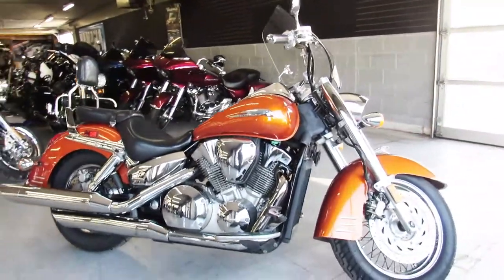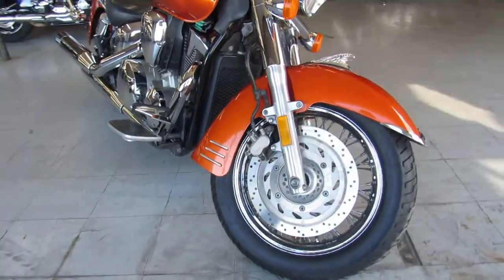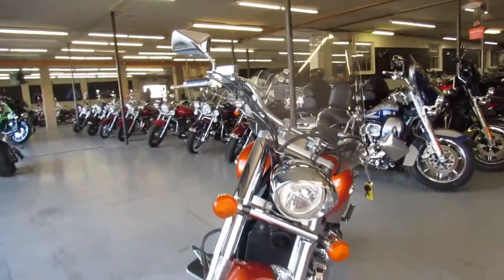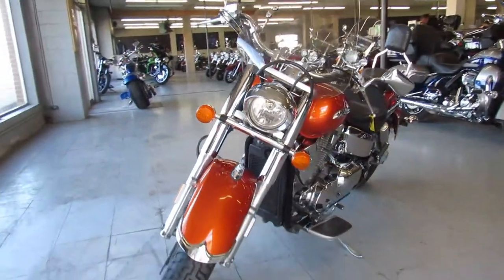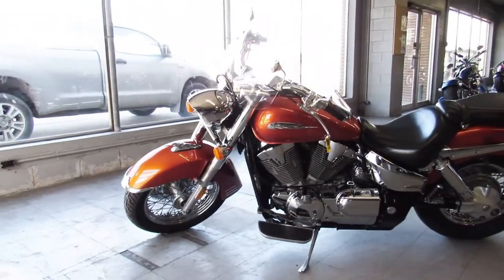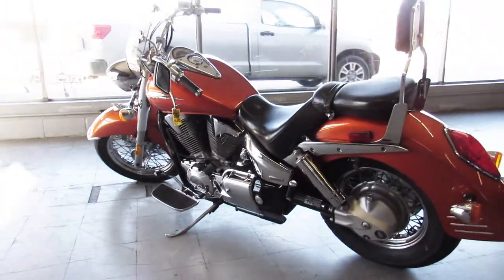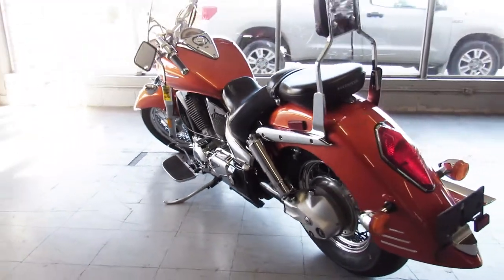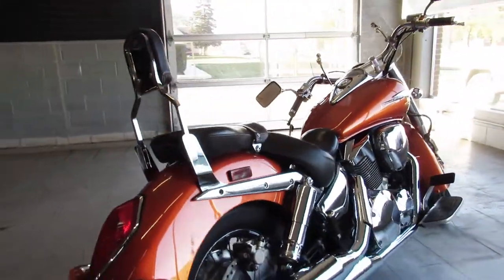2003 HONDA VTX 1300 U5413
USED HONDA VTX 1300 FOR SALE WITH BURNT ORANGE PAINT AND TONS OF CHROME! ALL STOCK, NO MODIFICATIONS, JUST SERVICED AT A FACTORY AUHTORIZED HONDA DEALERSHIP, ALL FLUIDS CHANGED, INSPECTED AND READY FOR THE ROAD! BUY WITH CONFIDENCE, IT'S A HONDA!